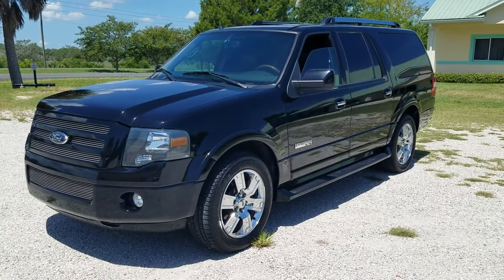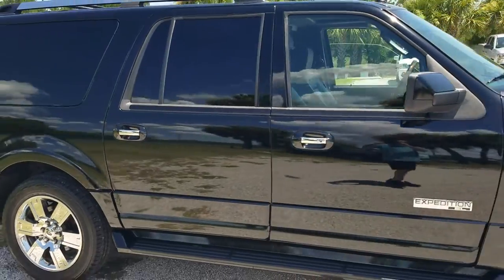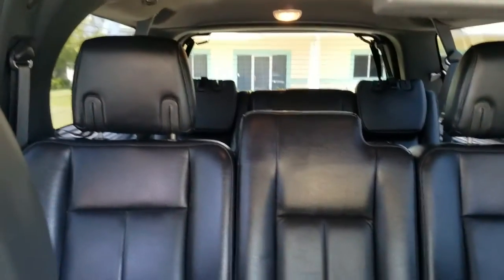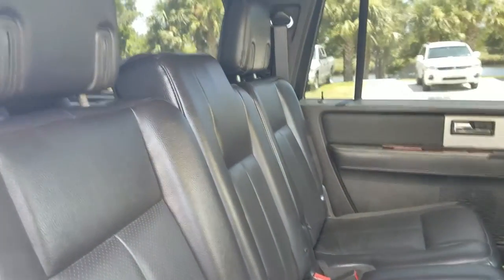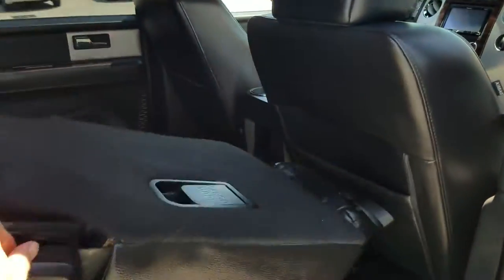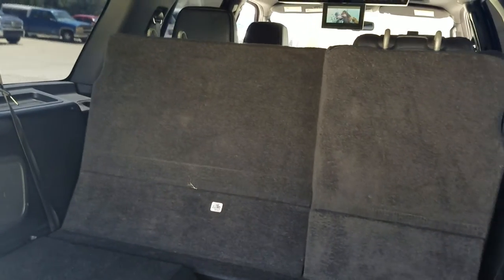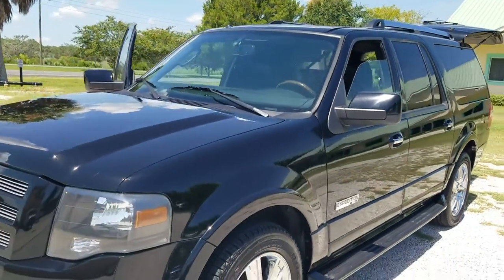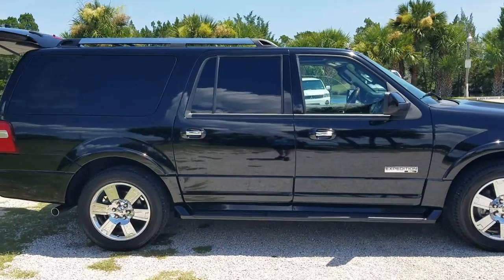SUV Car Service by Elegant Limousines Daytona Beach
The Ford Expedition EL SUV. For limo and car service in Daytona Beach. This 7 passenger luxury SUV is available for service to the Daytona Airport, Jacksonville Airport , Orlando Airport and Port Canaveral. Since this SUV in Daytona offers leather seating for up to 7 passengers plus the chauffeur makes it the perfect vehicle for groups that don't want a limo and still want to ride in style. Call Elegant Limousines to make a reservation or to check rates.